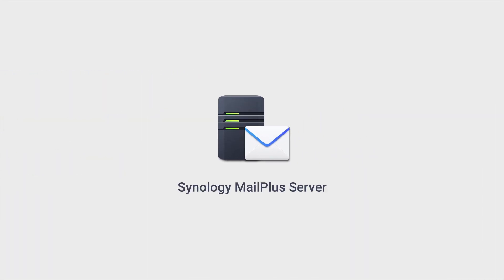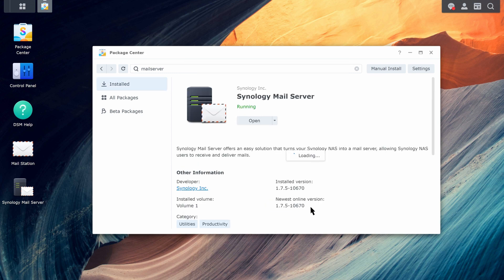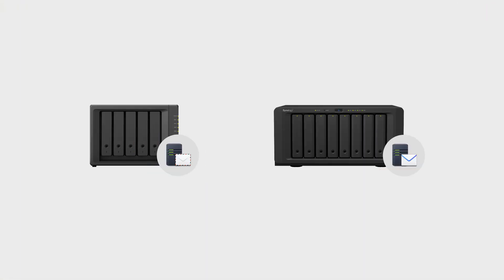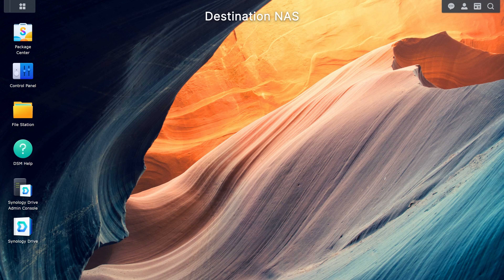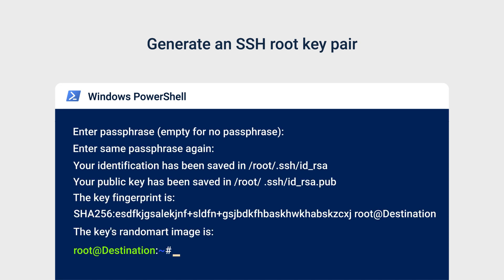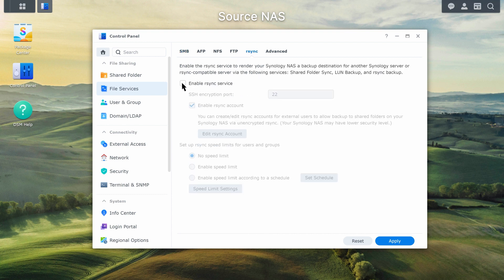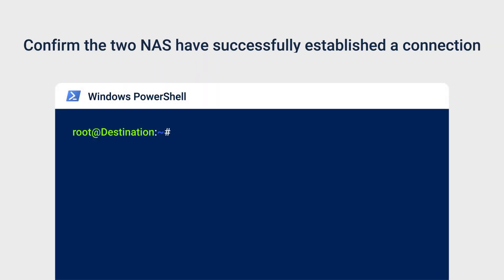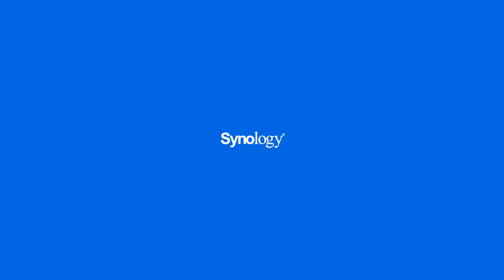How Do I Migrate from Synology Mail Server to Synology MailPlus Server - v3.1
Synology MailPlus Server is an advanced version of Synology Mail Server with a broader range of functions.
This video will show you how to migrate your Mail Server configurations and emails to MailPlus Server.

*The instructions provided in this video are only applicable to devices running DSM 7.1 and above and MailPlus Server versions 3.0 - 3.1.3.

00:00 Introduction
00:44 Before you start
00:59 Migration on the same NAS
02:22 Migration to another NAS

- How do I migrate from Synology Mail Plus to MailPlus Server?
- What are the differences between Synology MailPlus Server and Synology Mail Server?
- How can I sign in to DSM/SRM with root privilege via SSH?
- How do I sign in to DSM with RSA key pairs via SSH?

Got questions? Our technical solution experts can provide tailored demonstrations and help your organization find the right solution.